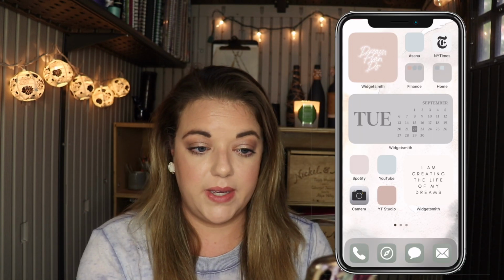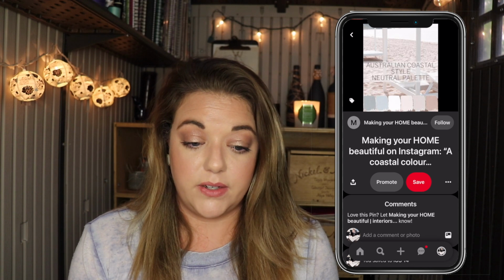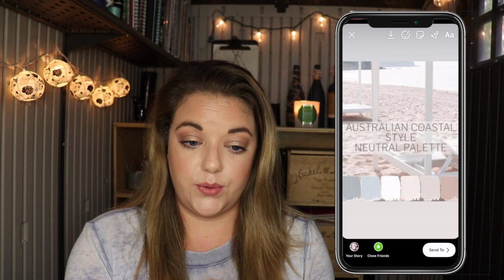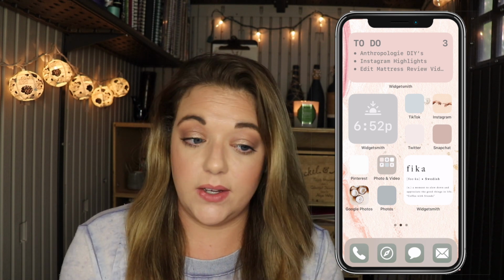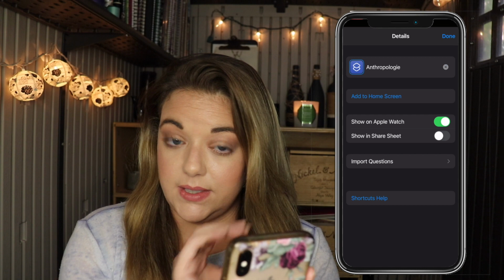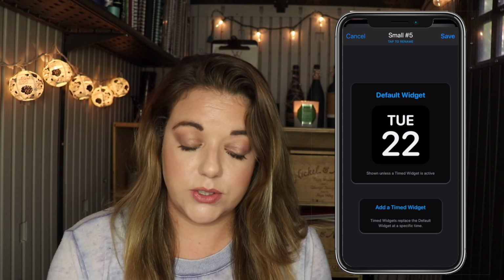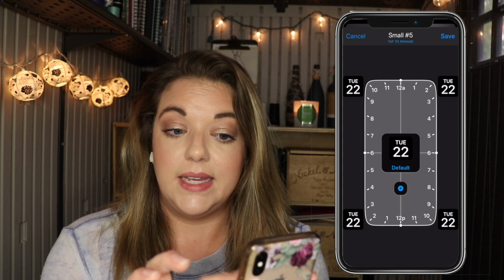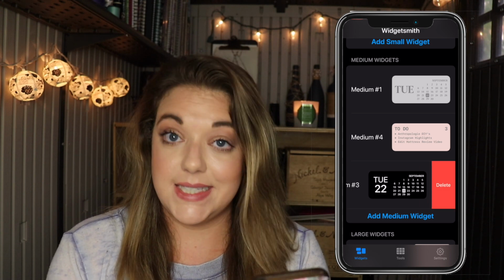HOW TO *iOS 14 aesthetic tutorial* easy step-by-step guide Customize Widgets, Shortcuts & App Covers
HOW TO customize your iphone with *iOS 14 aesthetic tutorial*  easy step-by-step tutorial. Customize Widgets, Shortcuts App Covers

iPhone iOS 14 UPDATE is here! This is a quick step-by-step easy to follow tutorial on how to make your iphone aesthetic. With the NEW iOS 14 update I show you how to customize and organize apps on the home screen and to the app library, how to add widgets to your iphone homescreen with Widgetsmith, how to change your themed background on iphone and how to create and add aesthetic app covers.

❣ Whitney

0:00 Start
0:45 Update Overview // App Library, Smart Stacks, Hide Pages, Back Tap
2:54 How to Find Aesthetically Pleasing Images & Color Palettes
3:53 Instagram Hack to Get Bigger Color Swatch
4:31 How to Make Custom App Covers, How To Make A Shortcut, Declutter Apps
7:07 How to Use Icon as App Cover
8:13 How to Use Widgets!! Widgetsmith
9:59 How to Make a Timed Widget

This channel is dedicated to all things home! Renovations, interior design, DIY's, thrift flips, home makeovers & reviews. Remember design is a process and you can do anything!